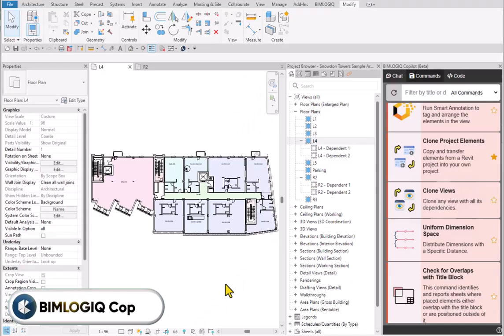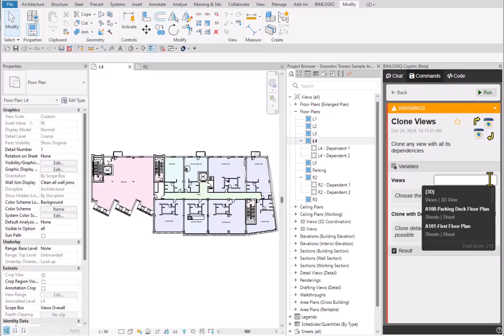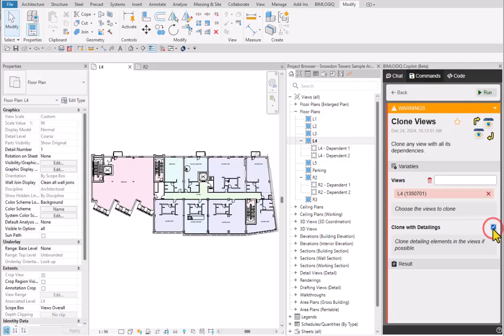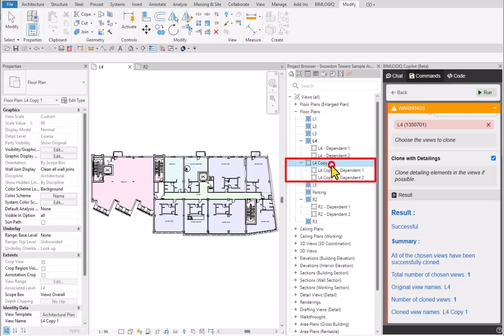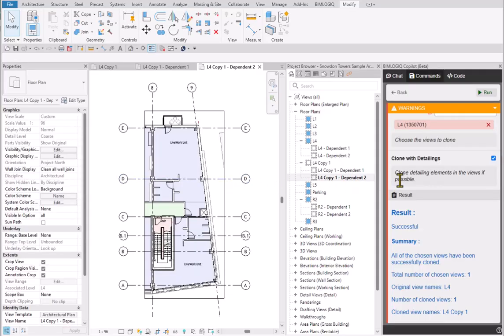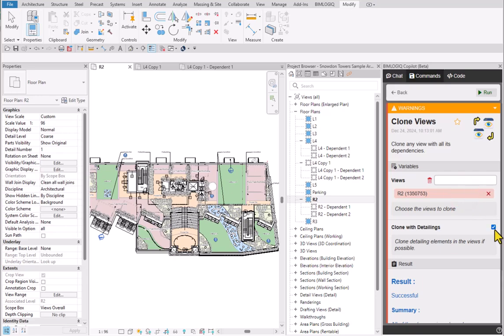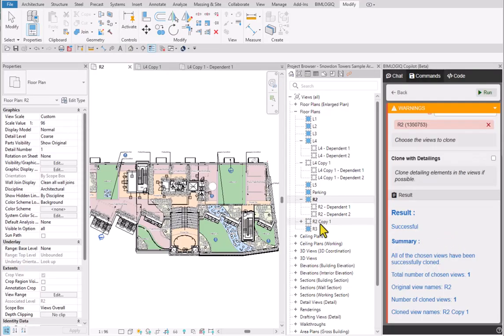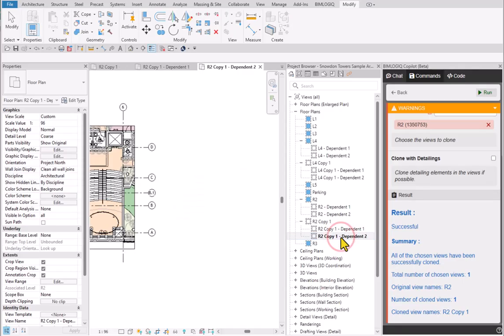Clone Views in Revit with Detailing Using BIMLOGIQ Copilot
In this video, we demonstrate how to use the Clone Views command in BIMLOGIQ Copilot to duplicate Revit views while preserving all detailing and annotation elements.

Manually duplicating views and re-adding annotations can be tedious and error-prone. With Copilot, you can quickly replicate existing views—including dimensions, tags, and text notes—ensuring consistency across your project and saving valuable documentation time.

✨ Features covered in this video:

Views → Select one or multiple views to clone, enabling batch processing and consistent duplication.

Clone with Detailing → Optionally include all annotation elements such as dimensions, tags, and text notes, so the new view fully matches the original.

📌 Use Cases:

Replicating Typical Layouts → Copy fully detailed unit or floor layouts across multiple levels while keeping annotations intact.

Alternate Design Options → Clone existing views to explore variations without losing consistency in detailing.

By automating the cloning process, BIMLOGIQ Copilot speeds up documentation workflows, reduces manual effort, and ensures accuracy across similar layouts and design alternatives.